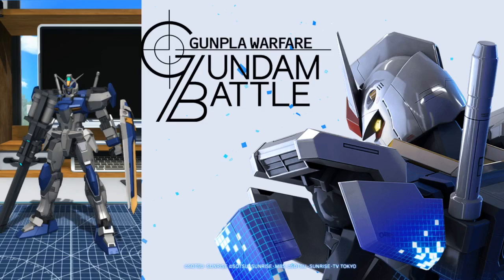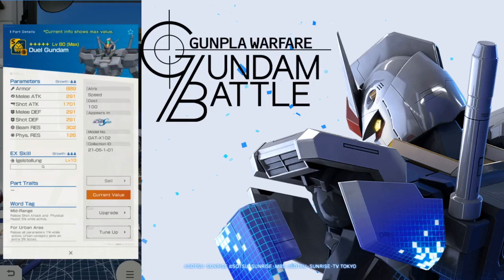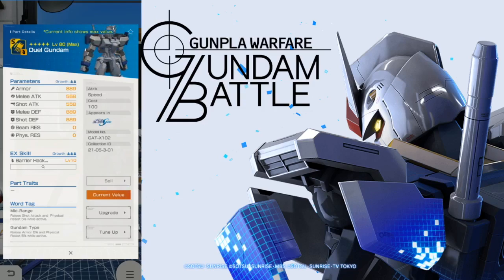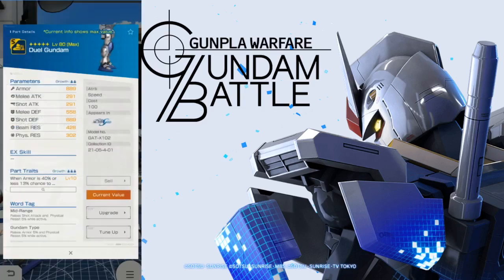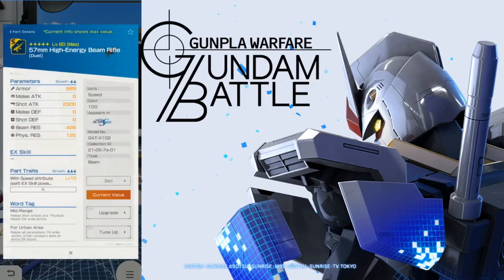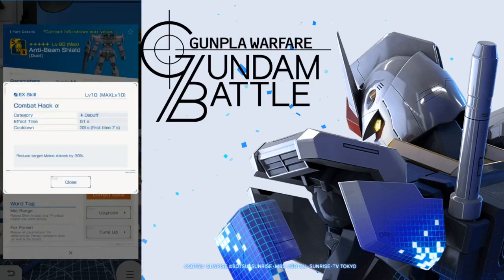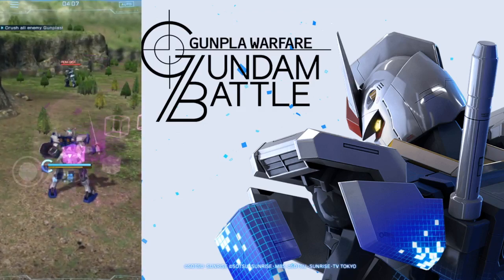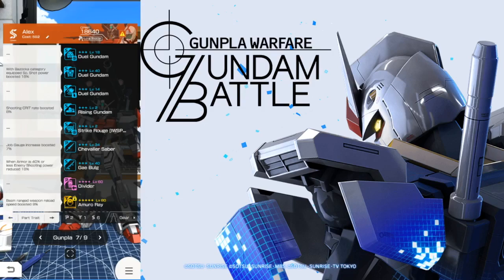Duel Gundam Analysis | Gundam Battle: Gunpla Warfare